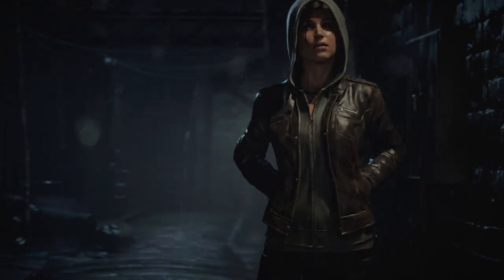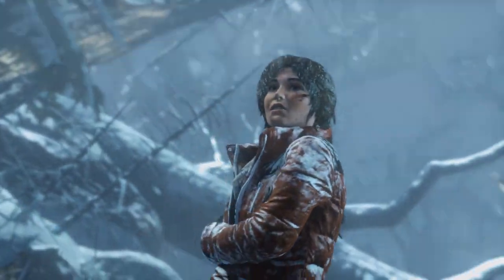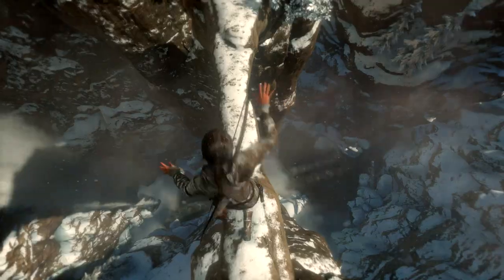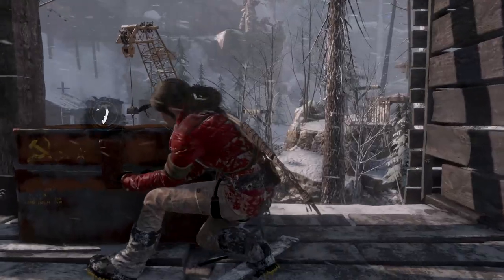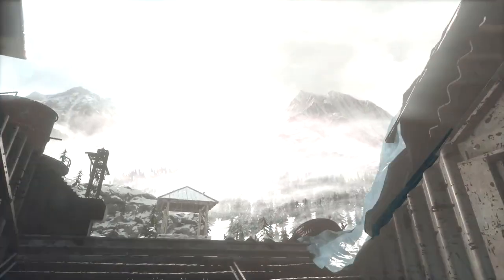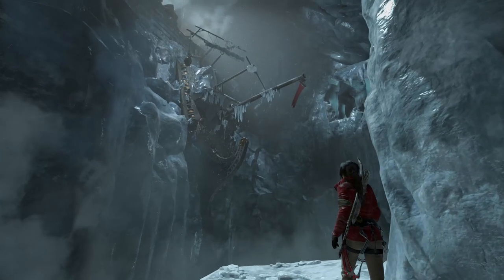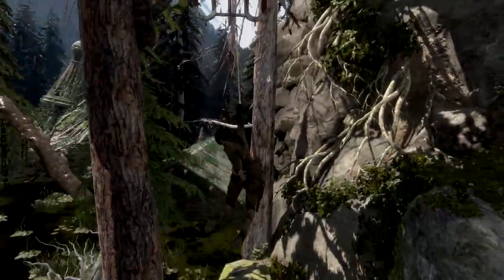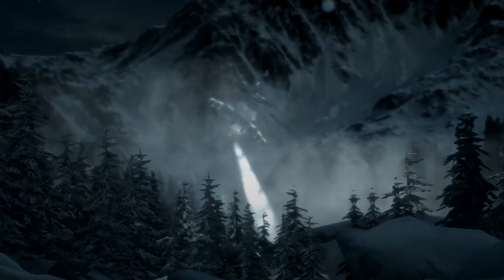Woman Vs. Wild - Episode #1: Harsh Environments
Our new video series dives deep into the gameplay mechanics central to Lara Croft’s journey of destiny and discovery. In the first episode, “Harsh Environments”, we explore how Lara utilizes all-new skills to survive in hostile landscapes filled with dangerous wildlife, allies, and enemies.